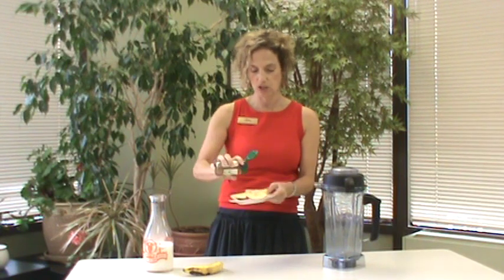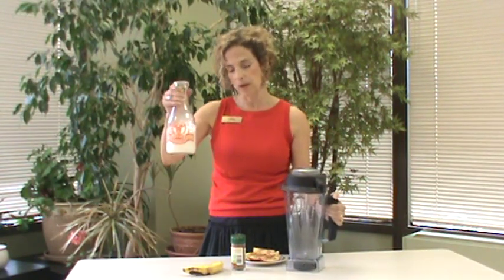Many Benefits of Cinnamon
Cinnamon may be helpful for many health issues, including blood sugar regulation. A Health counselor at National Integrated Health Associates explains.